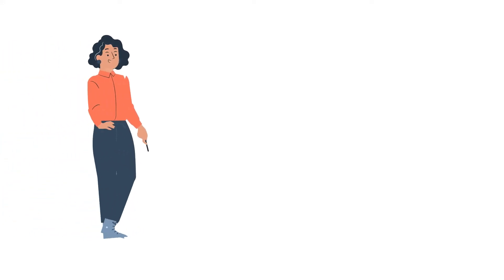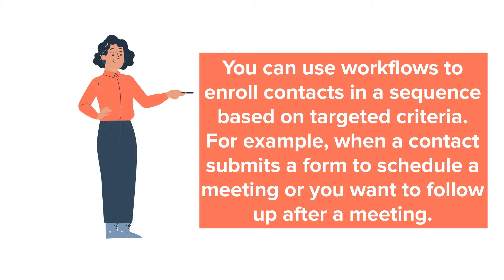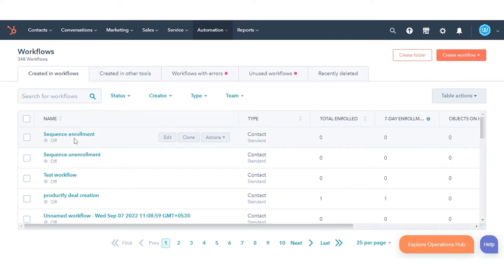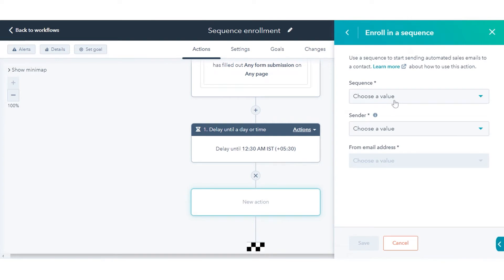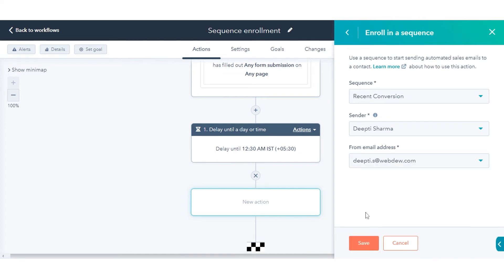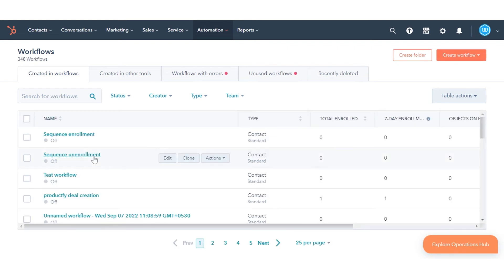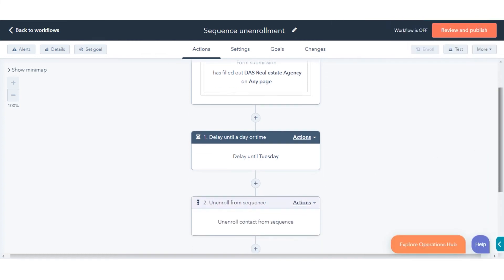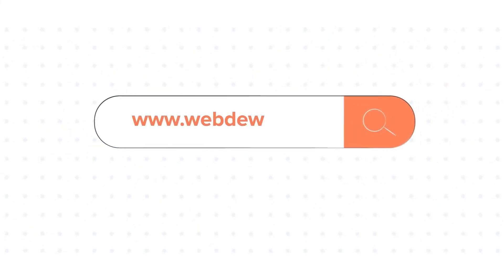How to enroll and unenroll contacts in sequences using workflows in HubSpot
You can use workflows to enroll contacts in a sequence based on targeted criteria. For example, when a contact submits a form to schedule a meeting or you want to follow up after a meeting.

Steps to follow:

To set up sequence enrollment in a workflow.

Step 1. In your HubSpot account, navigate to Automation and click Workflows.
Click create Workflow in the upper right or Start editing an existing workflow,

Step 2. Hover over the existing workflow, then click Edit.

Step 3. In the workflow editor, click the plus icon to add an action.

Step 4. In the actions panel, select Enroll in a sequence.

Step 5. Configure the action.

Step 6. Use the Sequence dropdown menu to select the sequence that you want to enroll contacts in.

Step 7. Use the Sender dropdown menu to select the user that will be listed as the sender of the sequence.

Step 10. To Unenroll contacts from sequences using workflows.

Step 11. Go back to the workflows dashboard.

Step 12. Click create Workflow in the upper right or Start editing an existing workflow,

Step 13. Hover over the existing workflow, then click Edit.

Step 14. In the workflow editor, click the plus icon to add an action.

Step 15. In the actions panel, select Unenroll from Sequence.

That’s how you can enroll and unenroll contacts in sequences using workflows in HubSpot.